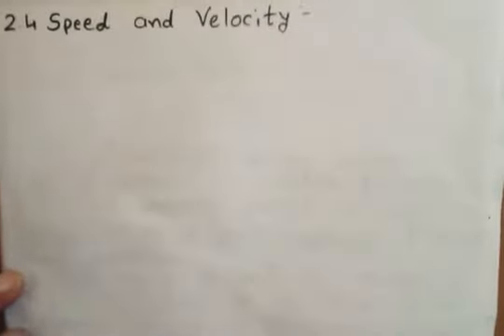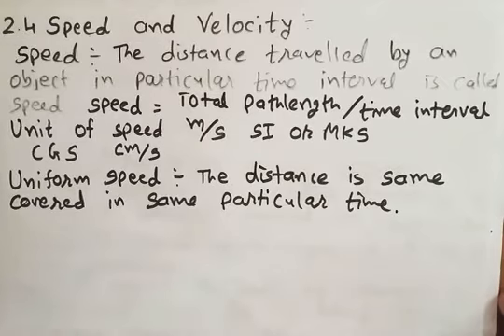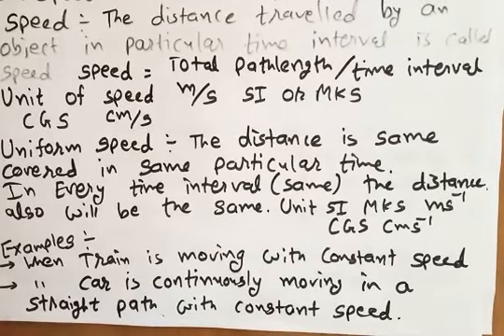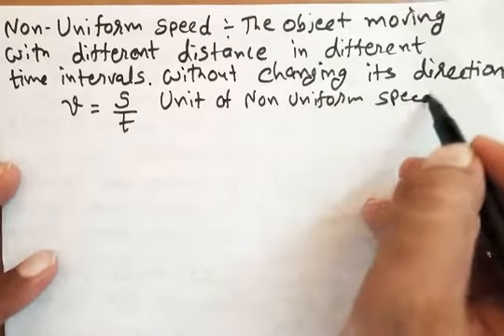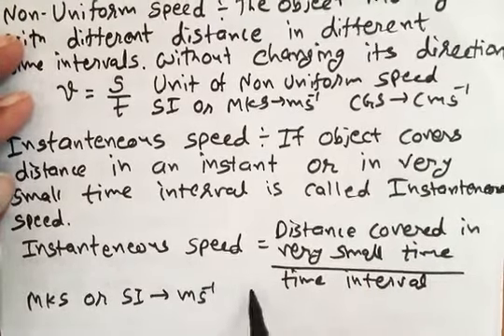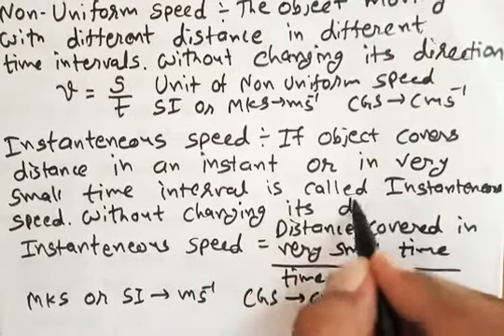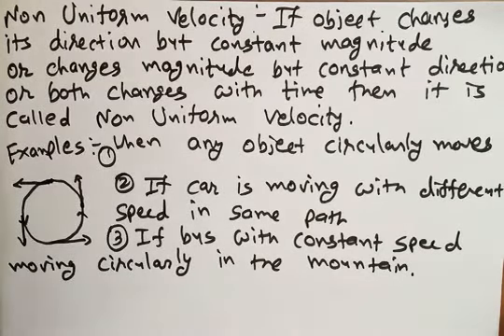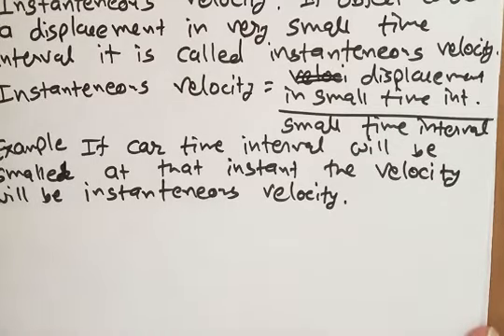ICSE PHYSICS CLASS 9 CHAPTER 2 2.4 SPEED AND VELOCITY